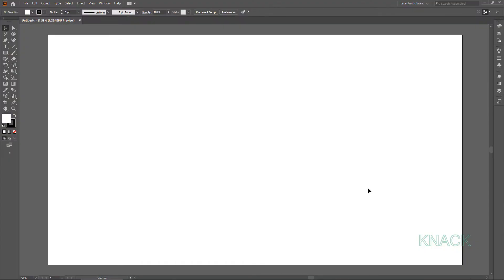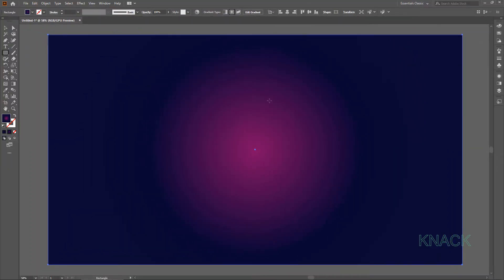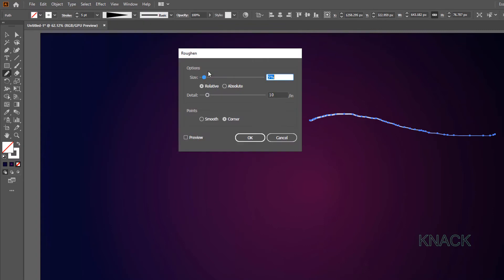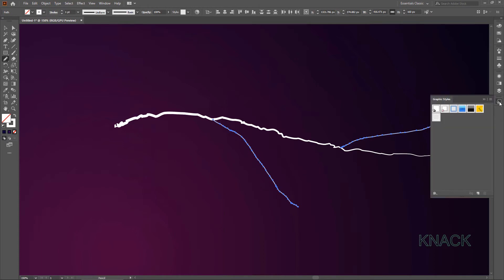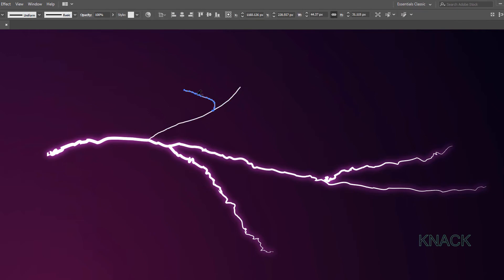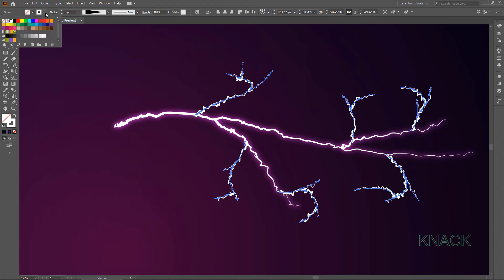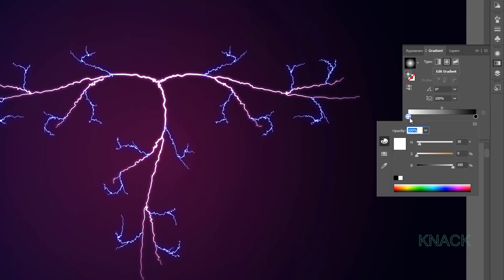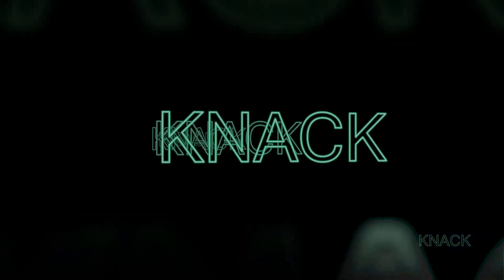Learn To Create Abstract Lightning Bolt Design In Adobe Illustrator | Knack Graphics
In this tutorial of Adobe Illustrator, you will learn to draw lightning-bolt ( lightning strikes ). It is drawn with the help of Pencil tool and Effects like Roughen and Tweak. Flare tool is also used to add a fantastic effect to it. Explore the video to know more.

This playlist's tutorials introduce you to the basics of Adobe Illustrator CC. These videos will make you learn the tools and commands, to begin with creating awesome art and graphic illustrations.

Presented by:
Sampada